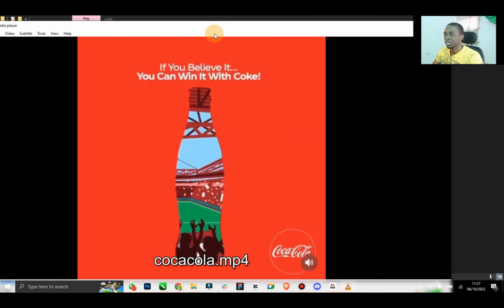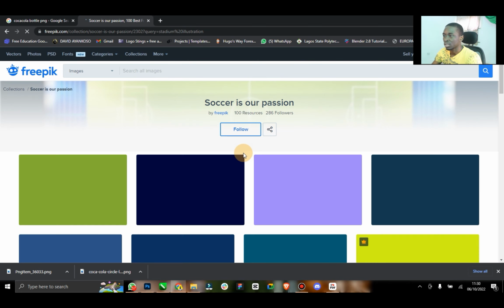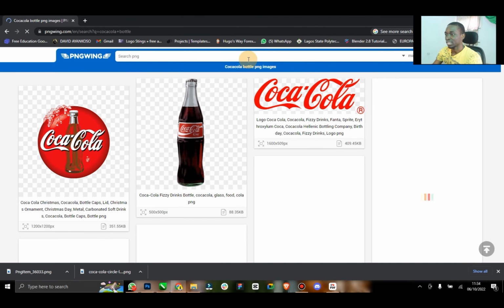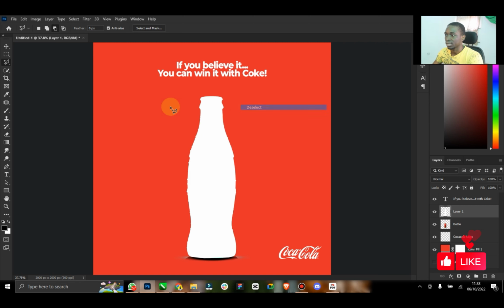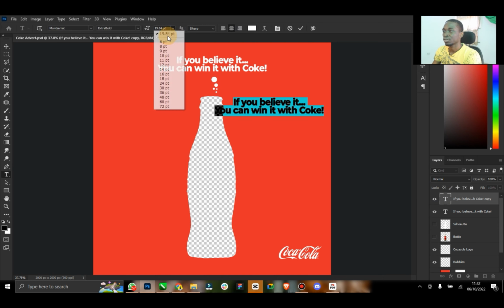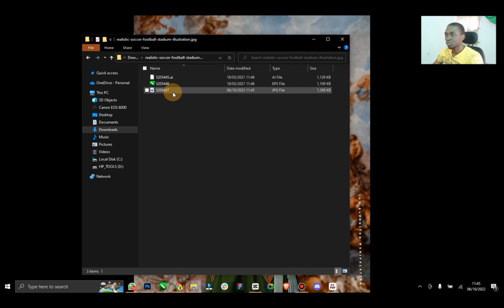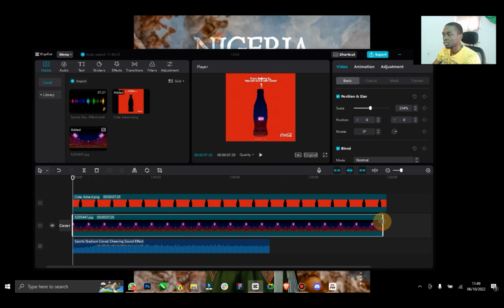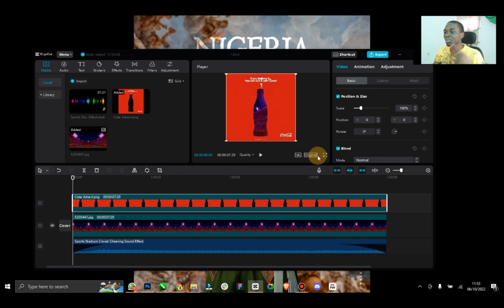Photoshop & CapCut Tutorial | Animation | Photoshop Replication Series - 07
Cocacola share an amazing short advert on their social media pages and in this tutorial video, we will be recreating the design and animation

What design would you like us to replicate next?